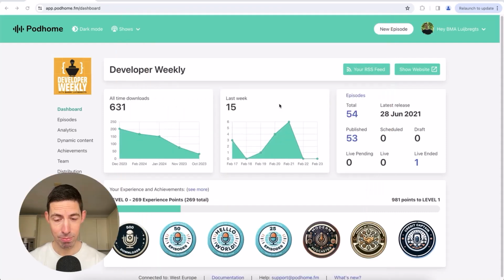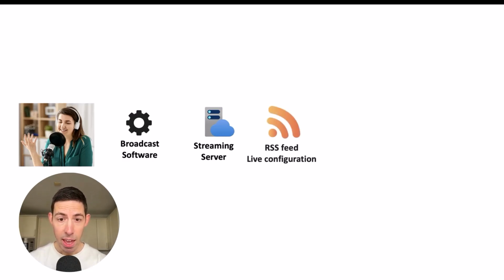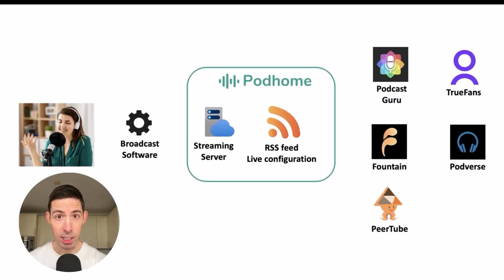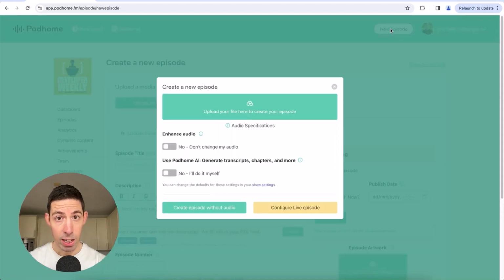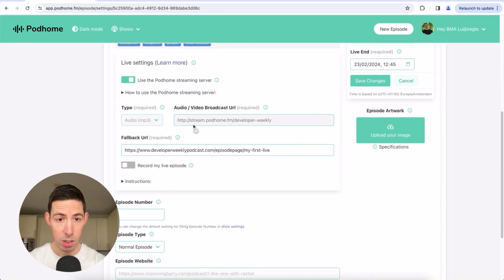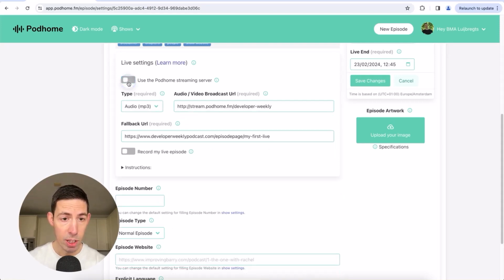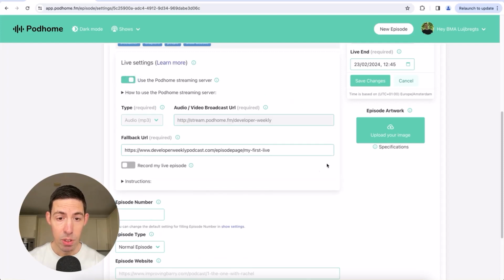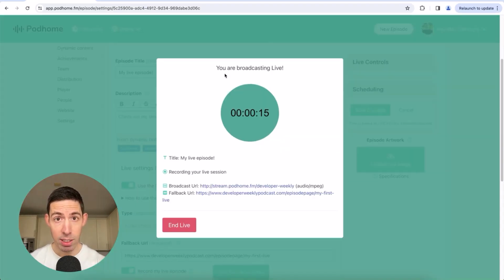Live Podcasting with Podhome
Live podcasting is an amazing way to engage with your audience. When you go live, listeners that user a modern app like Fountain, PodcastGuru, Podverse, TrueFans and others, can listen (and watch) your live stream!

You can configure your live broadcast in the episode settings screen

Use our Podhome Streaming Server (no extra cost) to stream directly to modern podcast apps